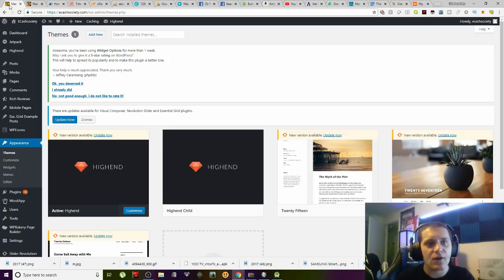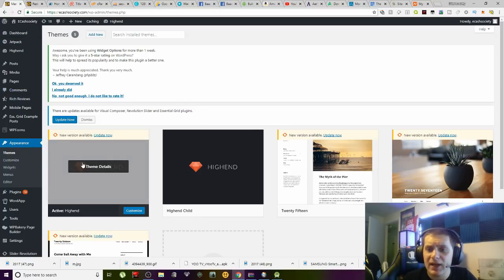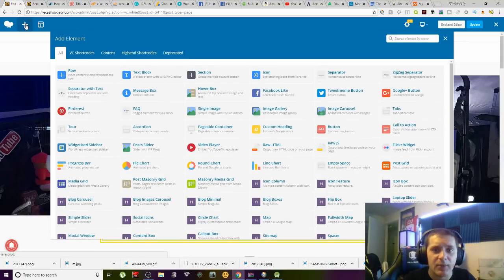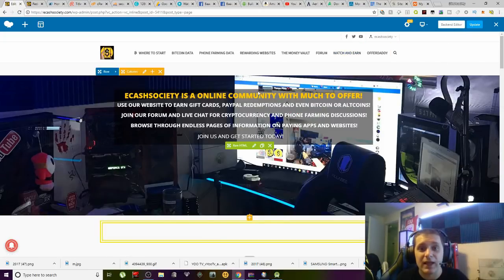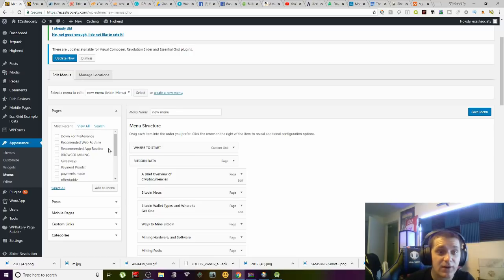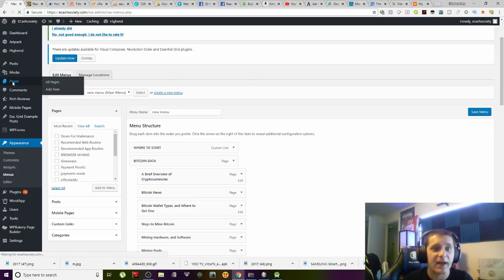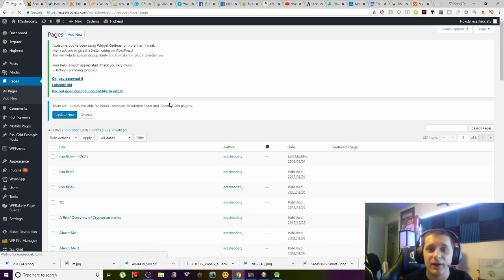Build your own GPT website with ZERO effort! [Here's how] Part 2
Tired of clicking videos for gift cards?  Getting Bored with doing surveys for income?  This 3 part video series shows you how I was able to set up my own GPT website and earn passive income every month!

💥ECASH MERCH

ECashsociety - Phone Farming, Bitcoin Mining, Entrepreneurs